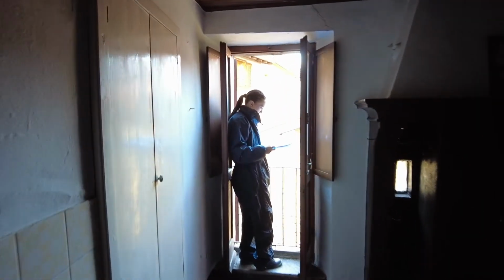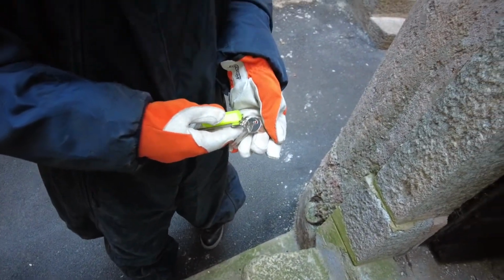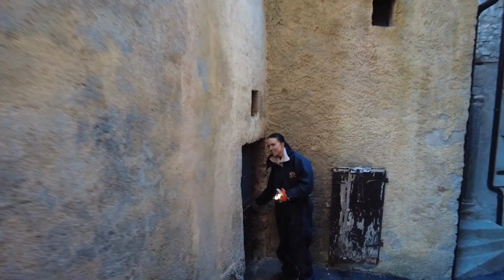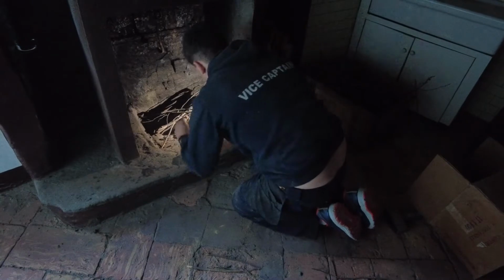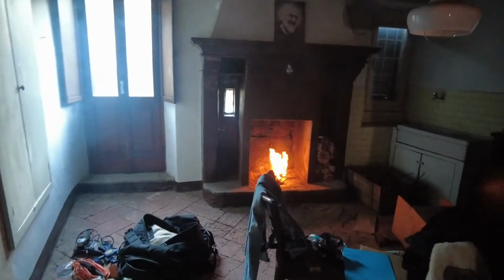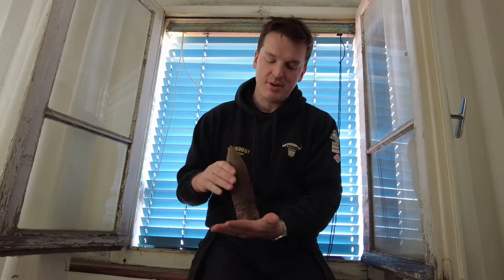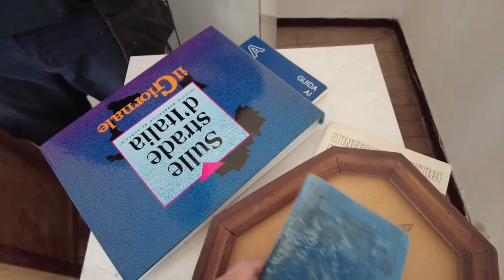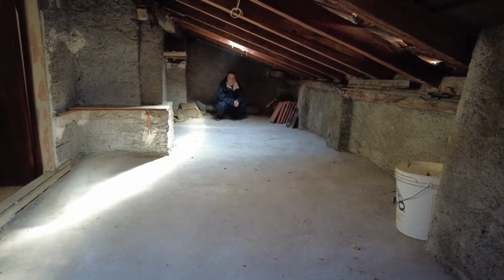Secret rooms and hidden treasures S 1 E 6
Boo discovers a series of unknown secret rooms that she sees on the deeds. Ted takes to lighting the fire and it gets a bit smokey.